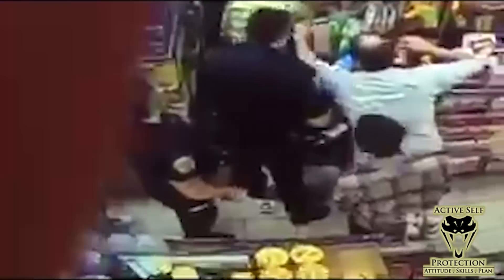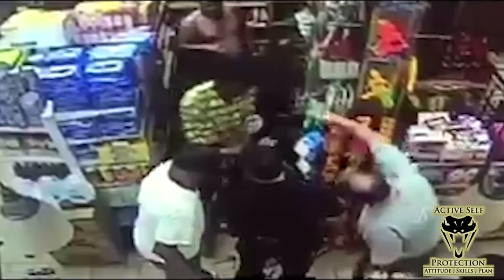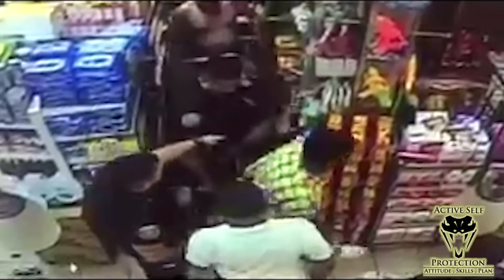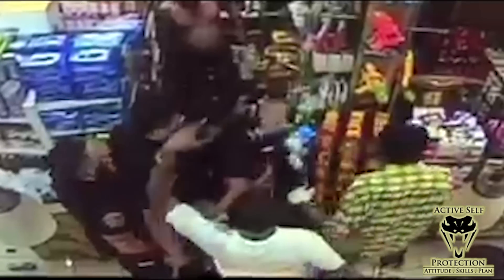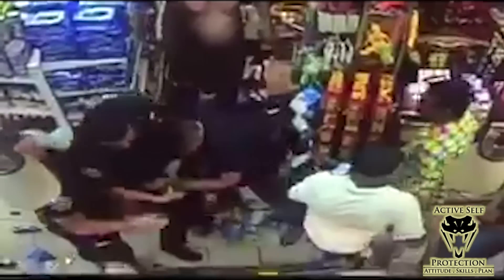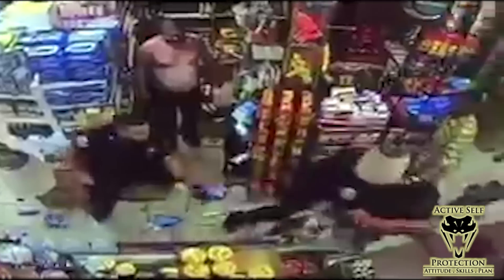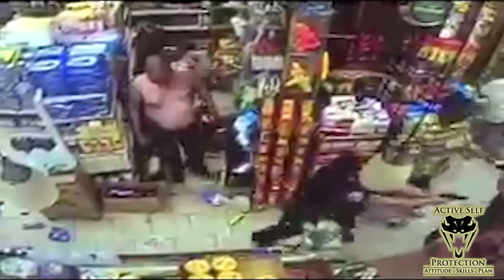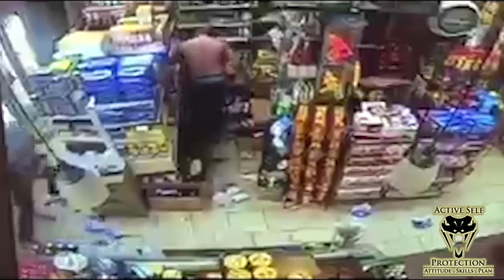Suspect Disarms Officer, Shoots Bystander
This officer made some critical mistakes, and points us toward considering equipment and skills as both essential elements of our Active Self Protection​!

If you value what we do at ASP, would you consider becoming an ASP Patron Member to support the work it takes to make the narrated videos like this officer being disarmed? gives the details.

Want to learn more? There are 8 additional lessons, 3 class starters for instructors, and links to more information about this suspect disarming the officer on our